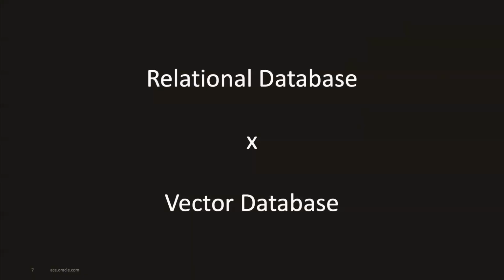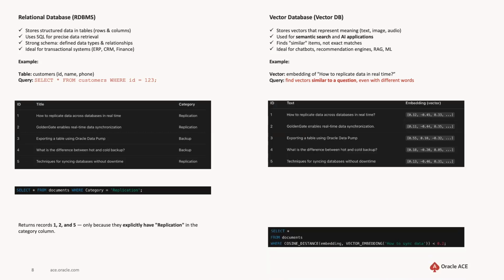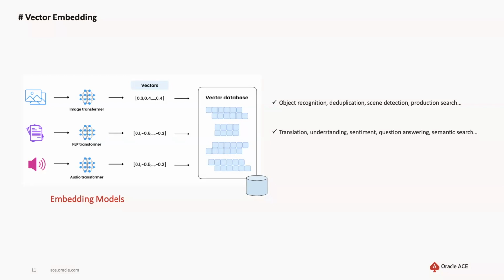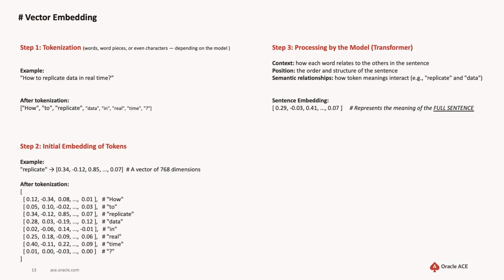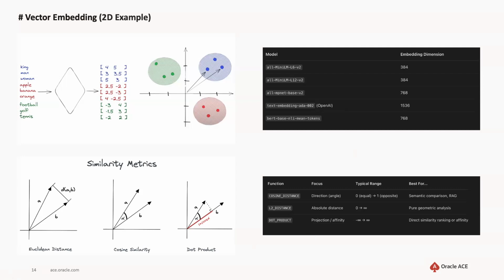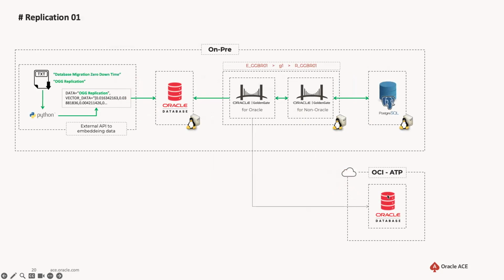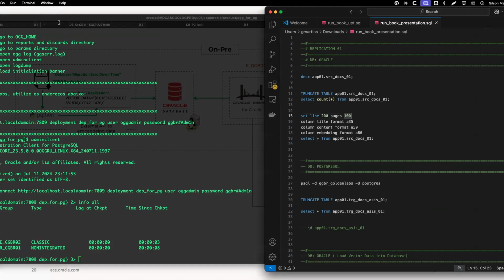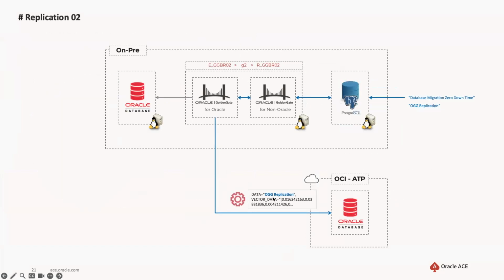Oracle ACE Virtual Conference: Streaming Vector Data with Oracle GoldenGate 23ai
Streaming Vector Data with Oracle GoldenGate 23ai

Speaker: Gilson Martins, Oracle ACE Pro

In this session, we will explore how GoldenGate 23ai facilitates real-time vector data movement, its role in AI-driven applications, and best practices for implementing high-performance streaming pipelines.